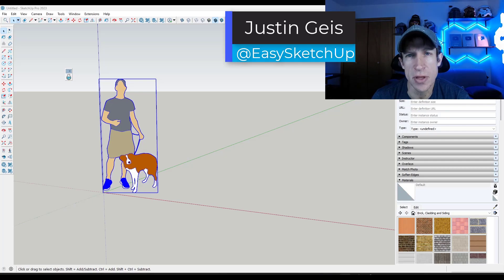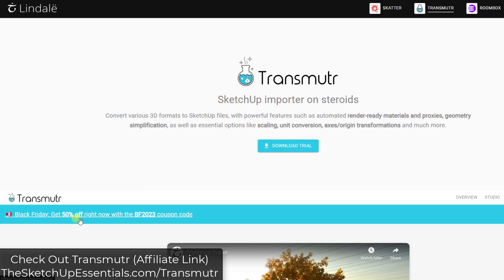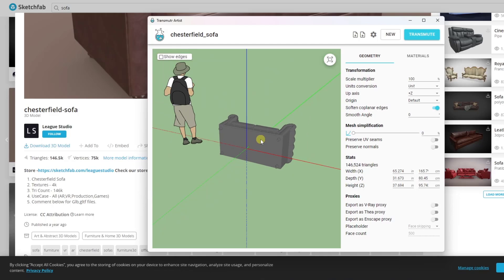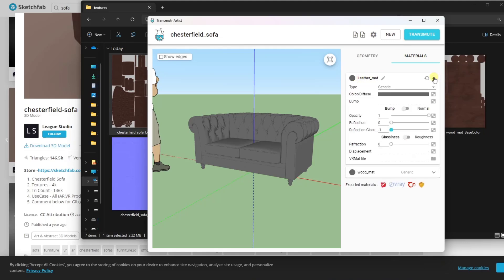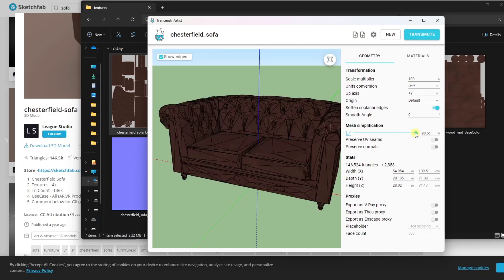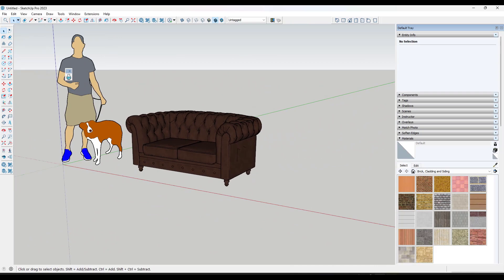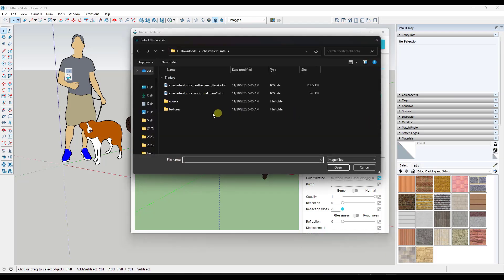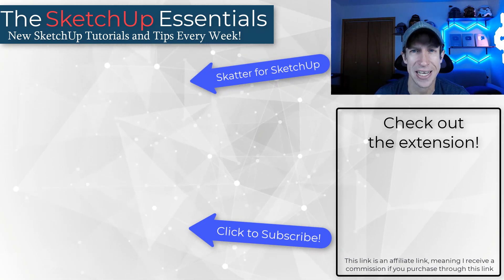The BEST Importer for SketchUp? (Transmutr for SketchUp tutorial)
In this video, learn to use Transmutr to import external model types to Sketchup with materials set up properly!